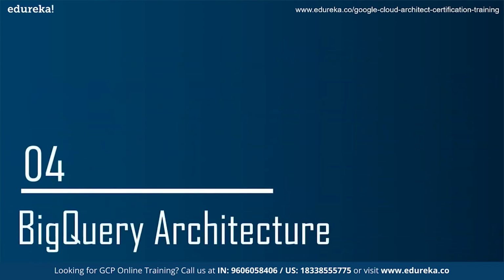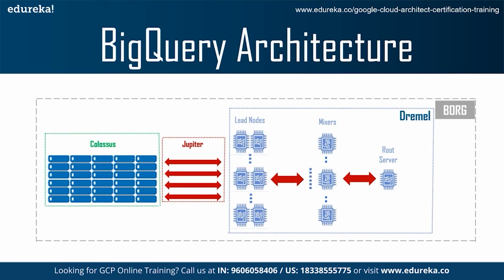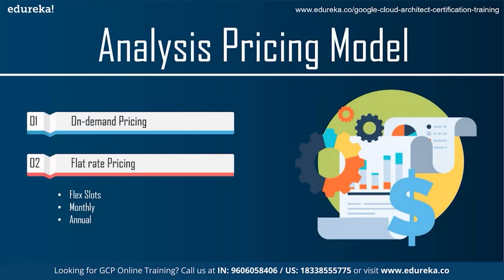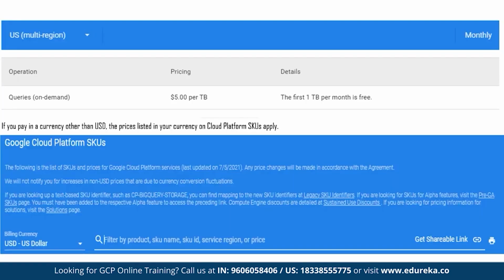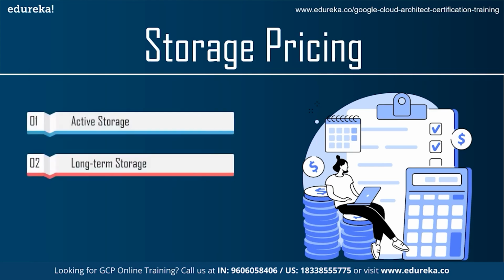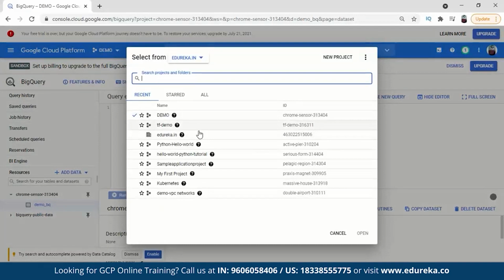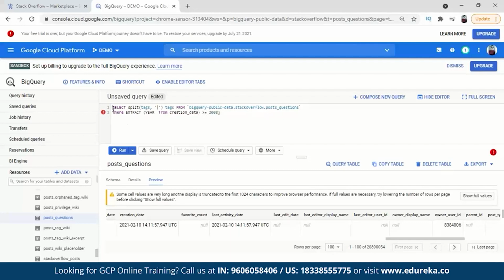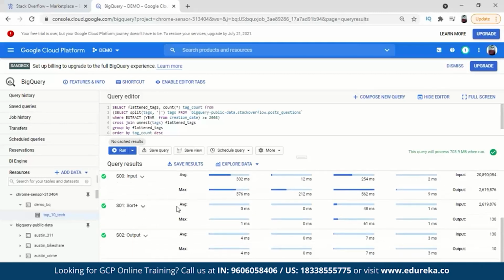Google BigQuery Tutorial | Analyze Data in BigQuery | Google Cloud Platform Training | Edureka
This Edureka video on '𝐆𝐨𝐨𝐠𝐥𝐞 𝐁𝐢𝐠𝐐𝐮𝐞𝐫𝐲 𝐓𝐮𝐭𝐨𝐫𝐢𝐚𝐥' will give you an overview of BigQuery service in Google Cloud Platform and it will also help you to understand important concepts like its architecture, features. pricing, etc with practical implementation. Following pointers are covered in this Google BigQuery Tutorial:
00:01:33 Why Google BigQuery?
00:02:25 What is Google BigQuery?
00:03:16 BigQuery Features
00:06:05 BigQuery Architecture
00:11:38 Overview of  BigQuery Storage
00:16:42 Types of Data Ingestion
00:20:42 Pricing
00:26:30 Hands-on
00:37:29 Use Cases
00:39:01 Case Study